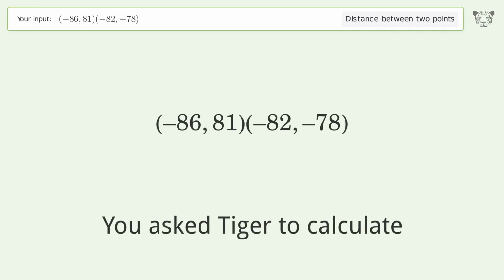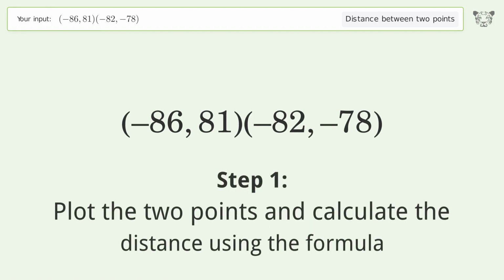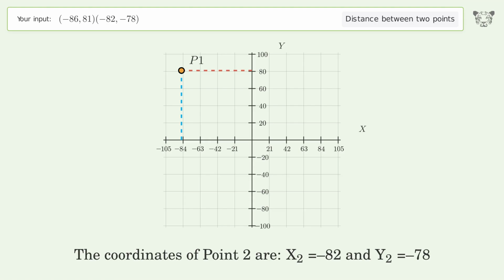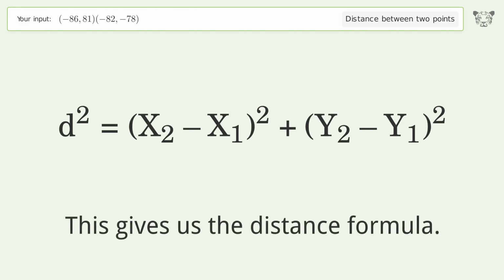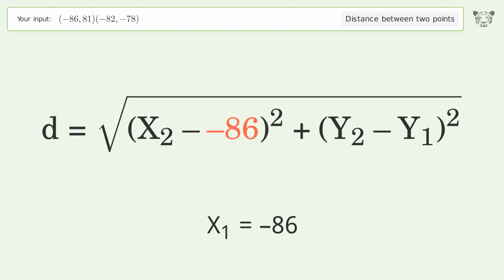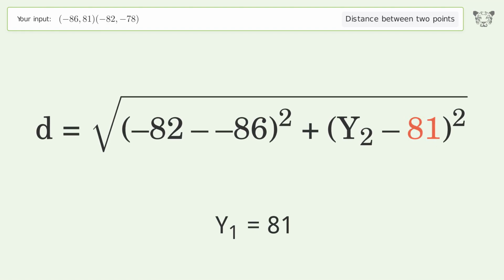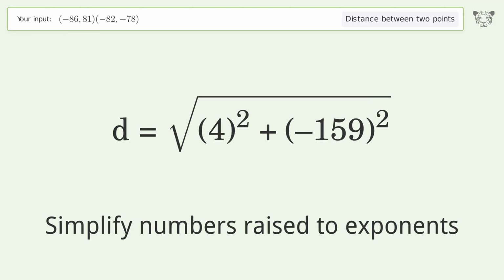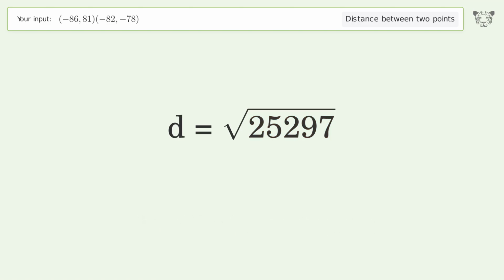Find the distance between two points p1 (-86,81) and p2 (-82,-78): Step-by-Step Video Solution